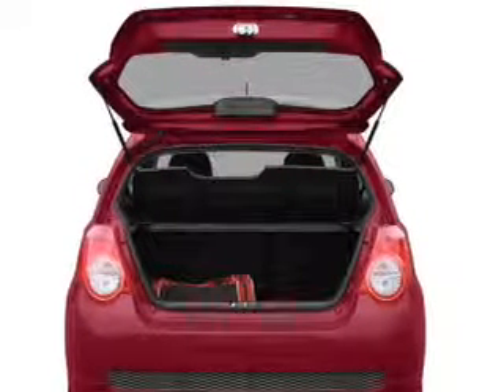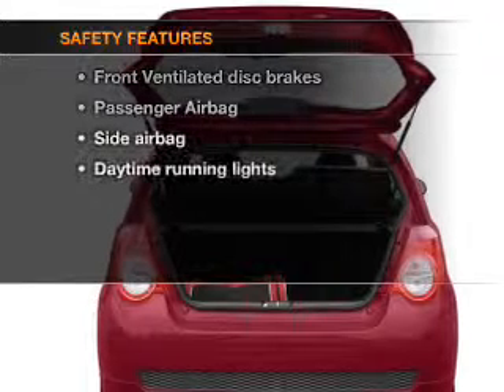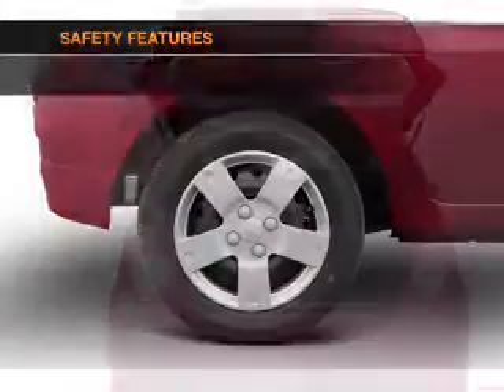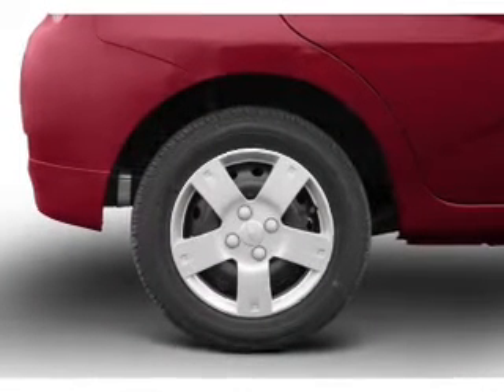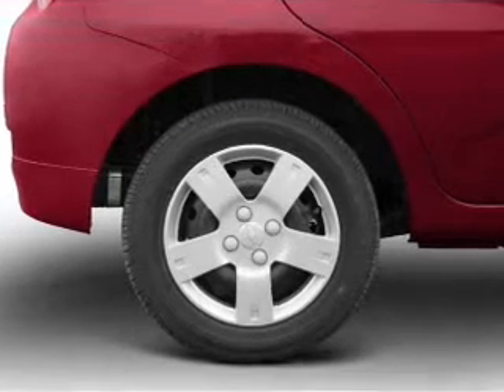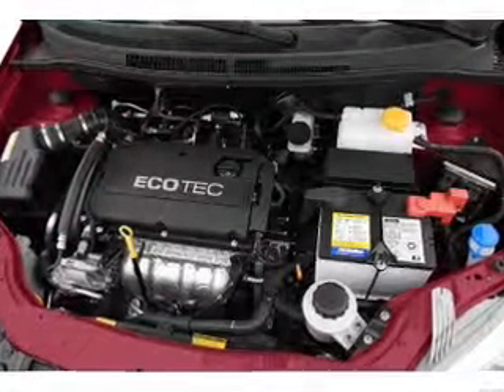2009 Chevrolet Aveo5 - Leesburg FL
Year: 2009
Make: Chevrolet
Model: Aveo5
Trim: LT
Engine: 1.6 liter inline 4 cylinder 16 valve
Transmission: 5-Speed Manual
Color: White
Mileage: 50209
Address:
8629 US Hwy 441